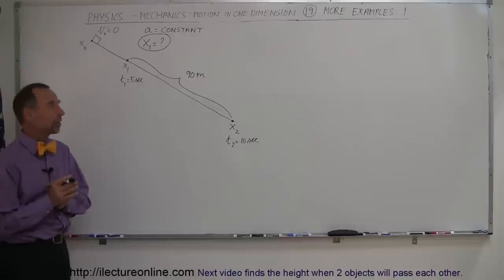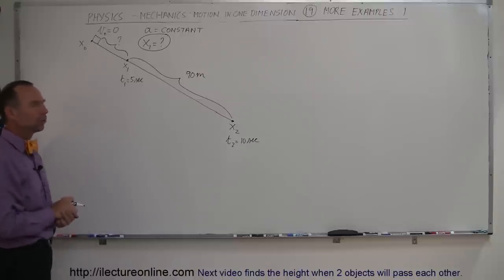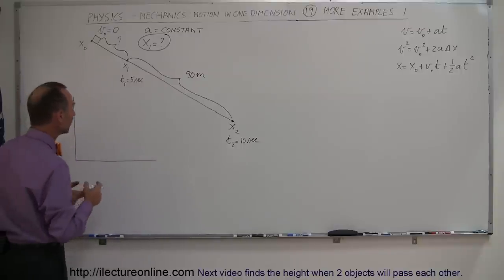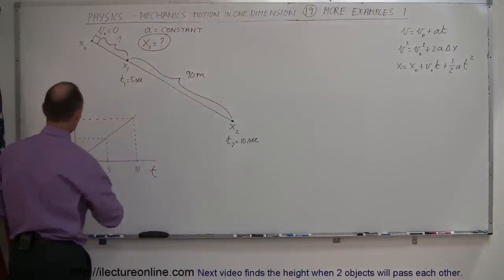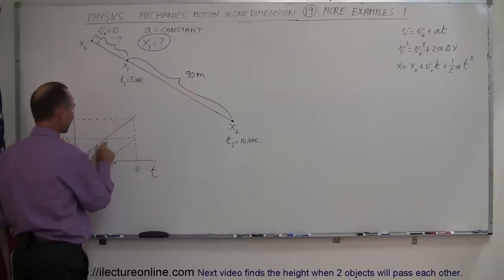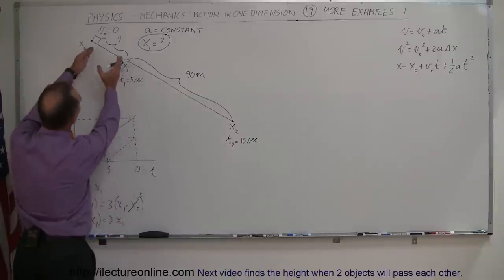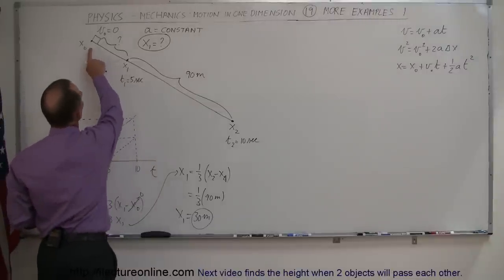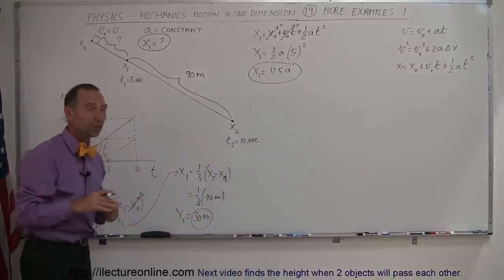Physics 2 - Motion In One-Dimension (19 of 22) More Examples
In this video I will show you how to calculate the distance traveled by an object sliding down an incline.